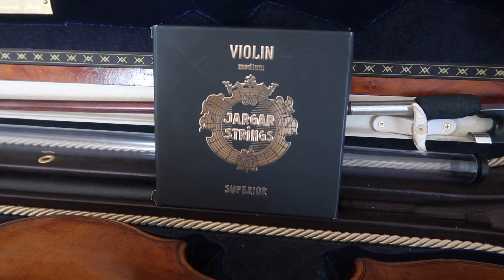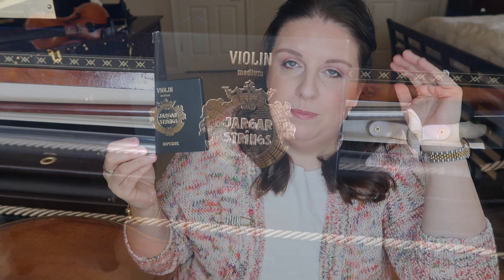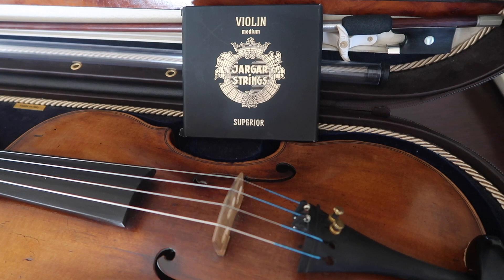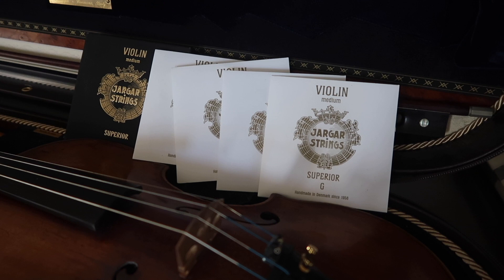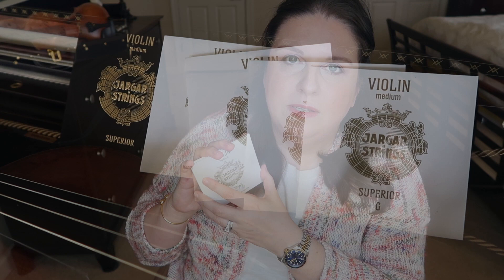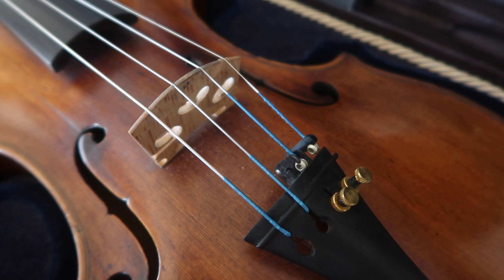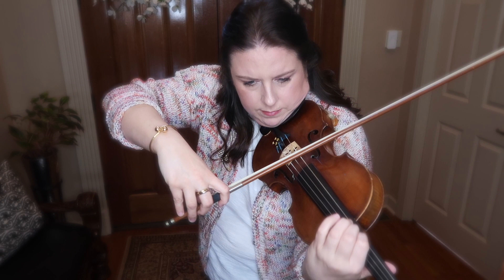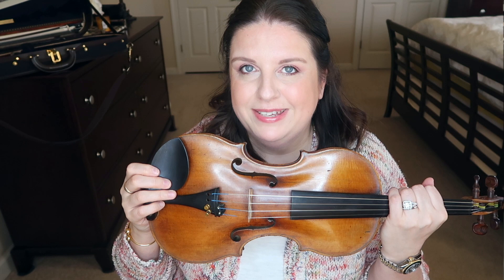JARGAR SUPERIOR VIOLIN STRINGS REVIEW!!! (including a sound sample)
Today I am doing a full review of Jargar superior violin strings! I am giving you my opinion and my thoughts and I am also including a sound sample of those strings. Hope you enjoy it !